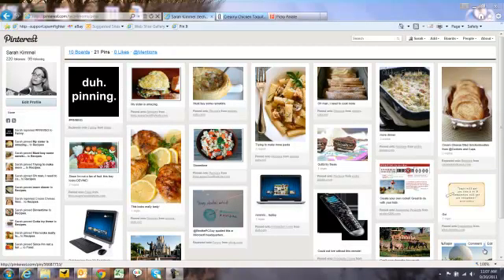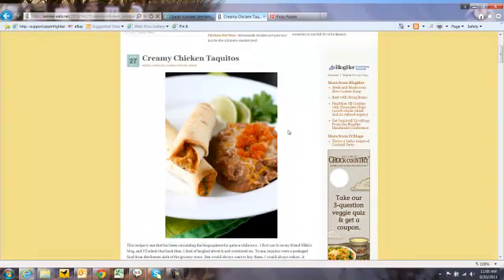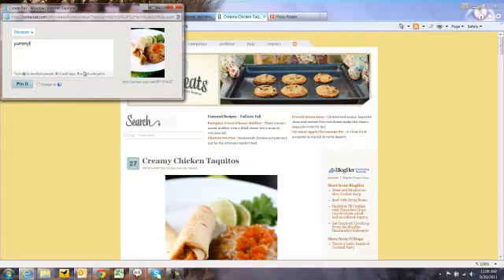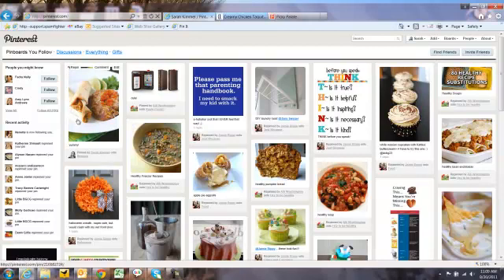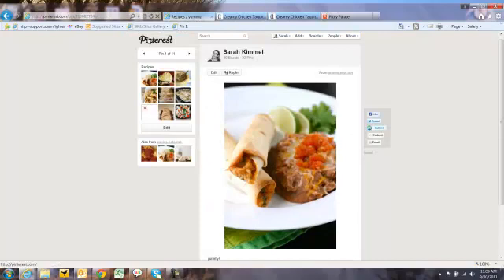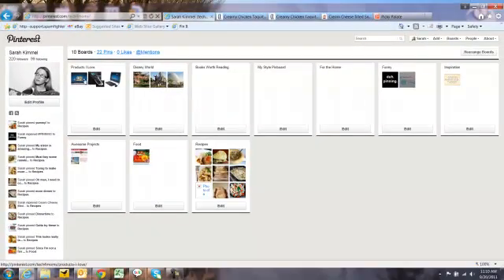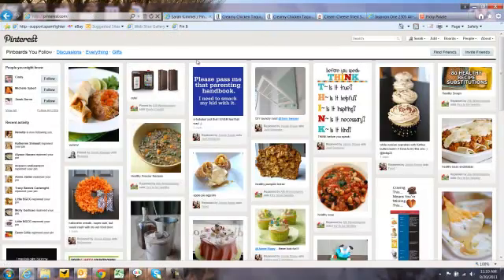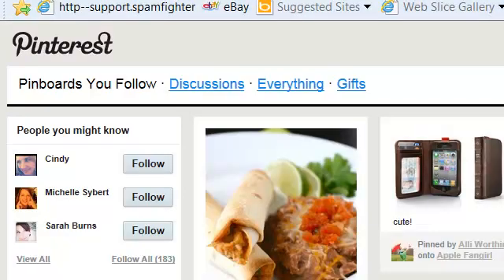Pinterest Tutorial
How to use pinterest as a bookmarking utility